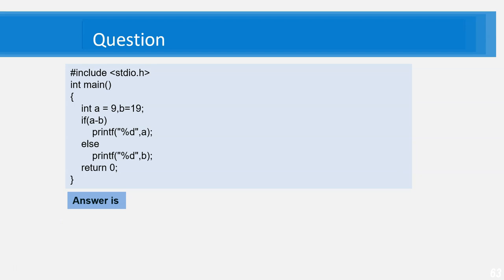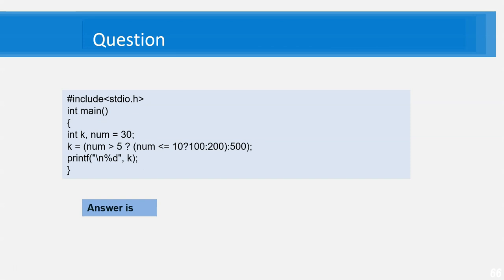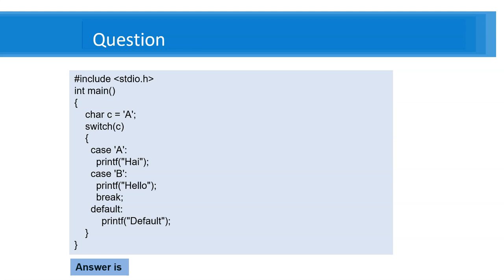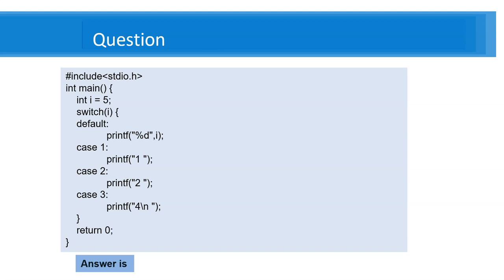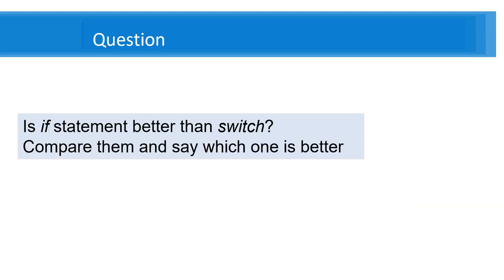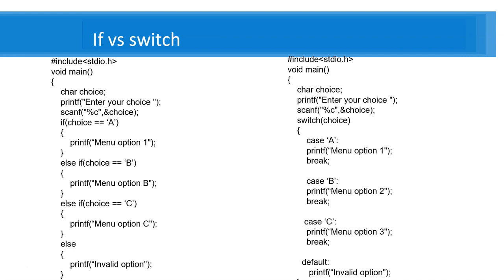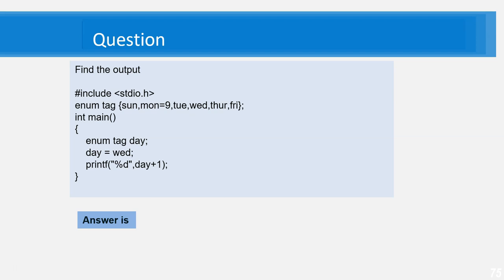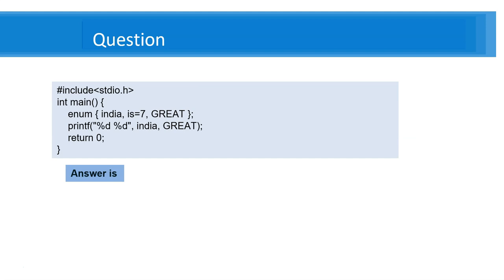C Aptitude for Interviews - Conditional Statements in C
In this session we discuss the important interview questions in C. We will specifically focus on if and switch related statements here.